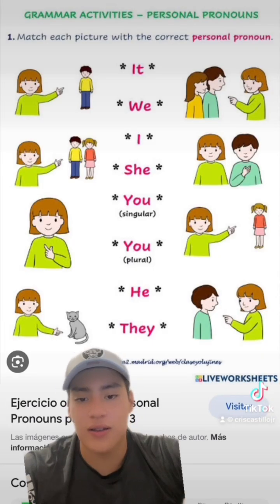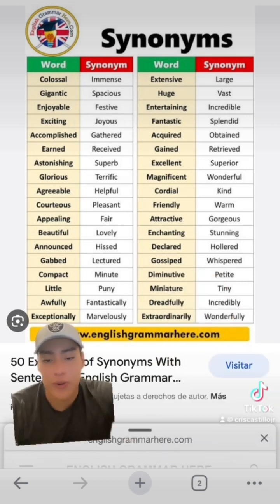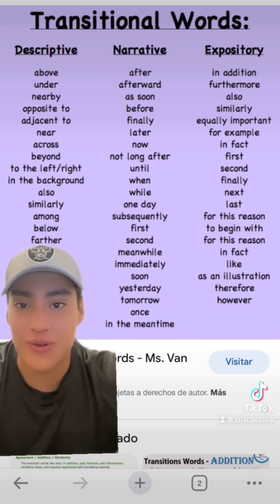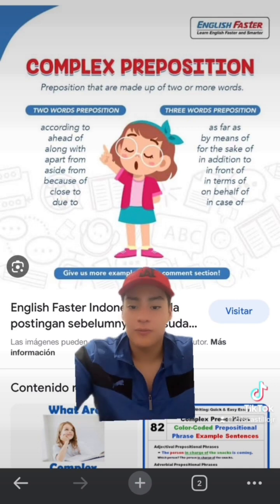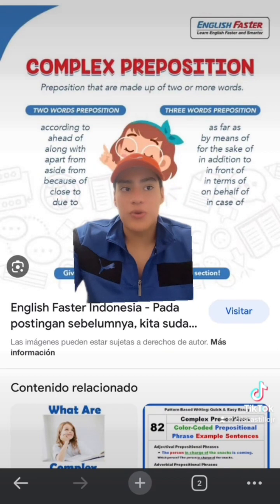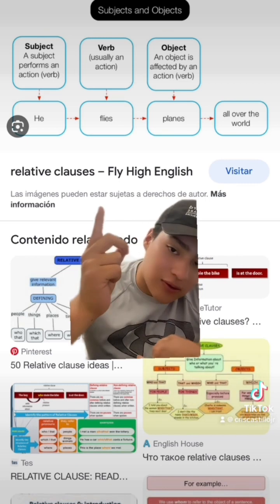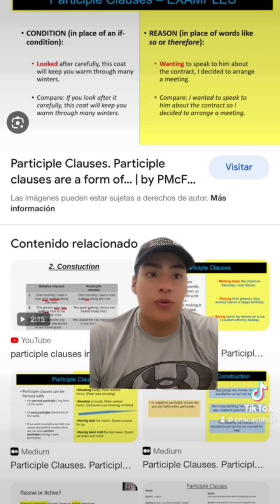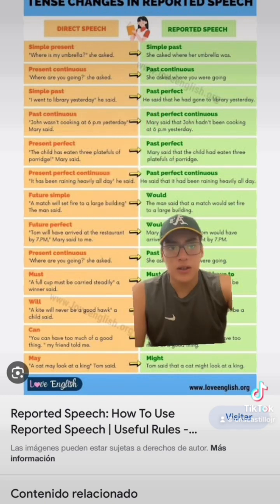English proyect CAE Ordinary-Cristian José Castillo Hernández